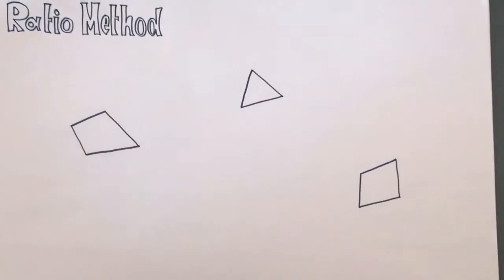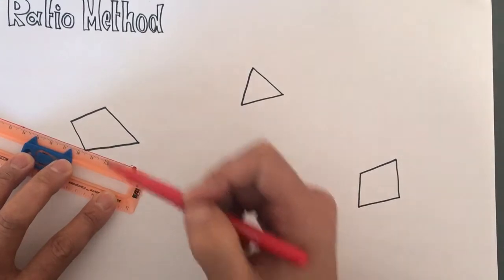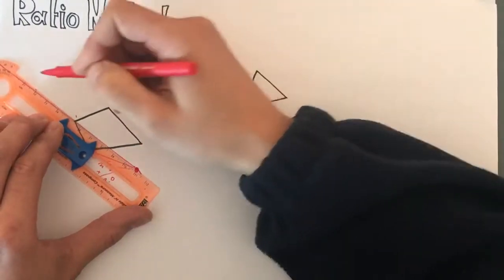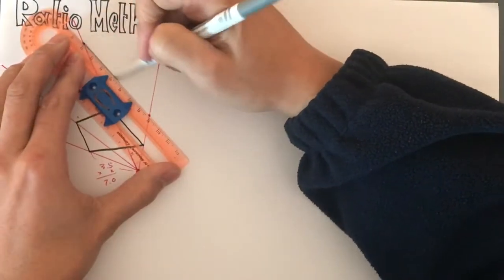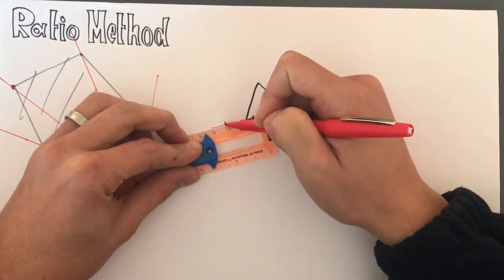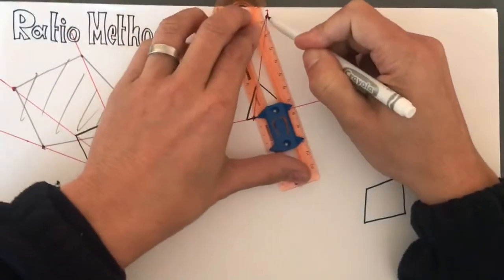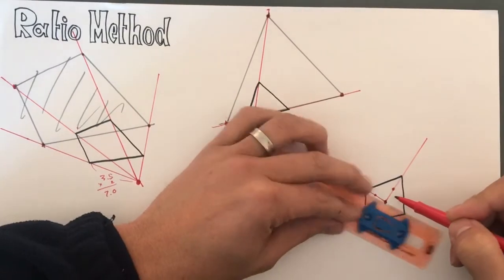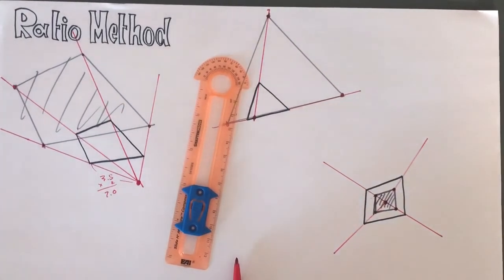4.1 Dilation:Ratio Method